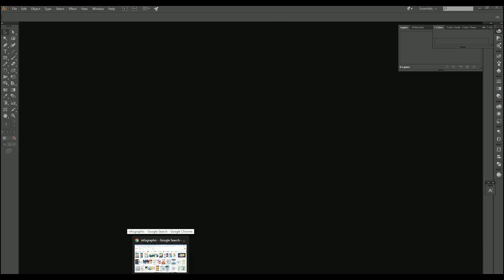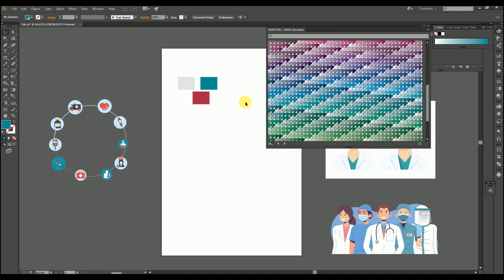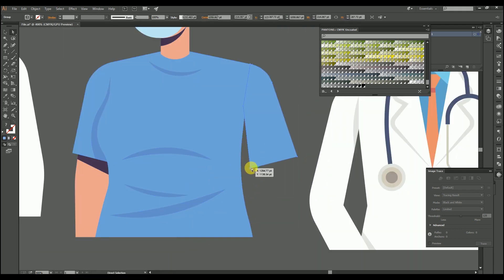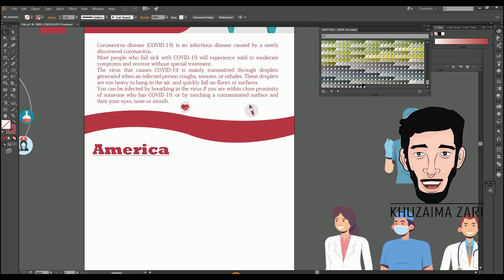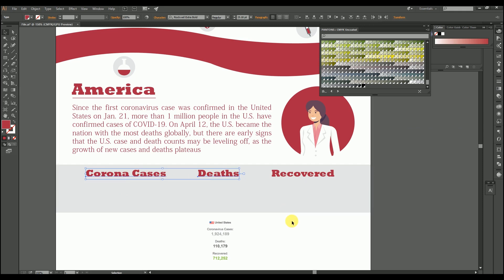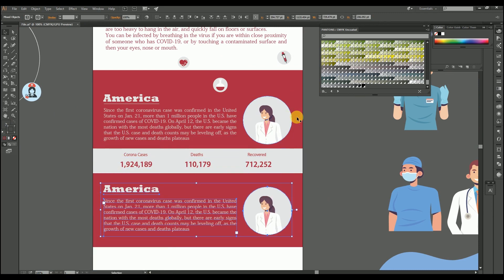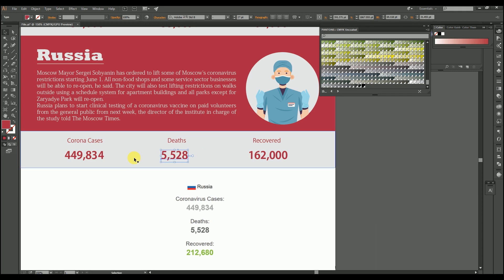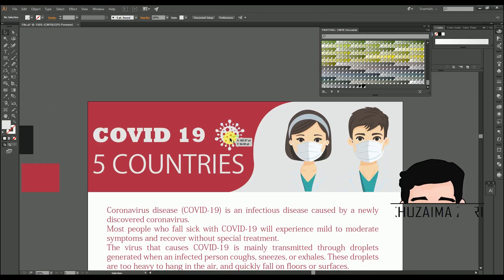Infographics Covid-19 I Adobe Illustrator Tutorial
Hey Guyz
So this Tutorial is on how you can create an Infographics on any topic,  in Adobe Illustrator. In this we will be covering total designing. Using COVID-19 Statistics
Stay Tune for Next Tutorial

KhuzaimaZari@Copyright 6/6/2020